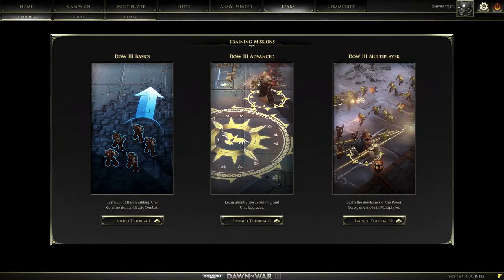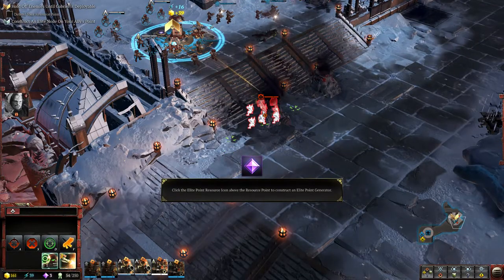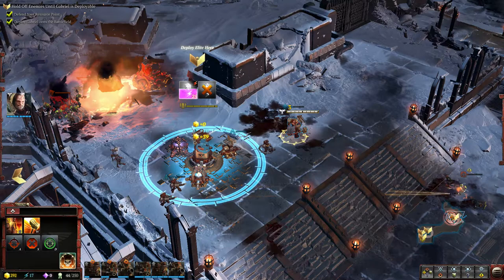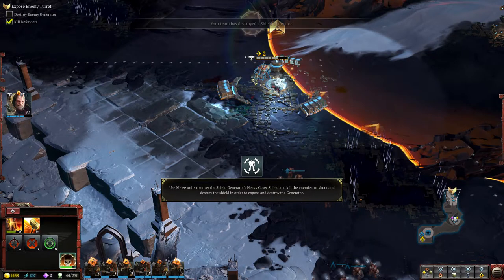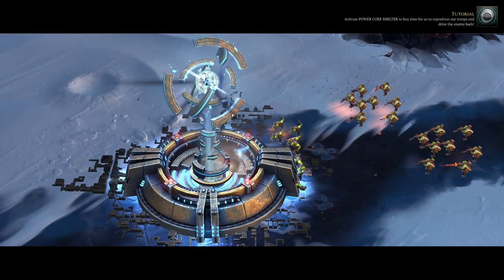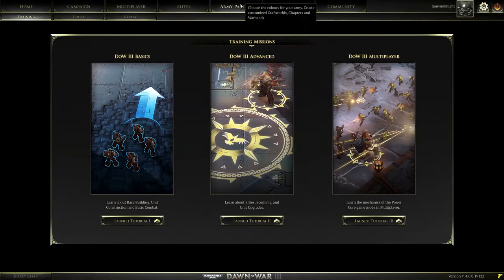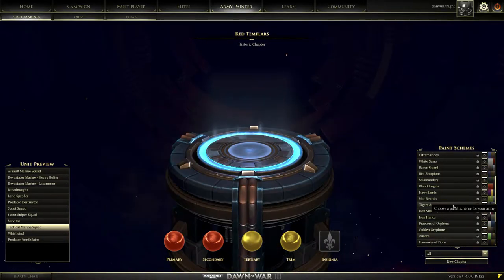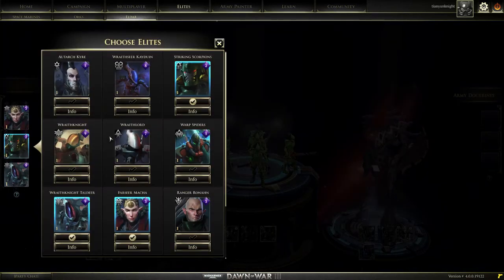Retrospective Gameplay: Warhammer 40000 Dawn of War Tutorial Prologue: Tutorial 3 and Previewing